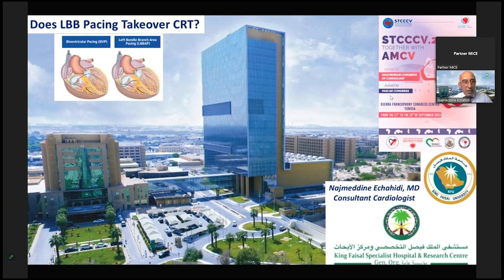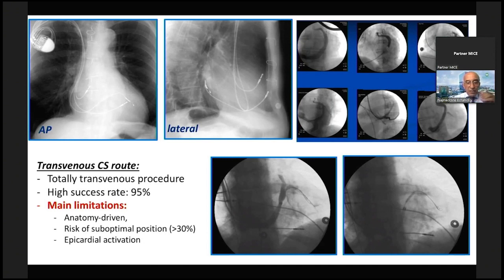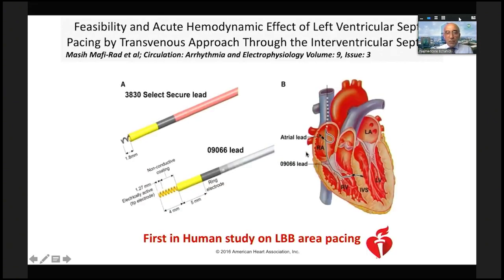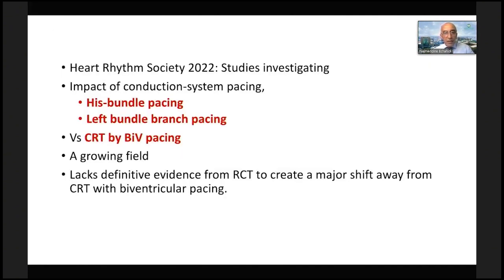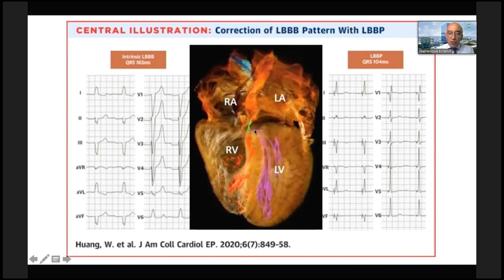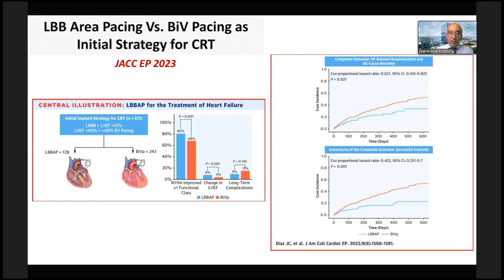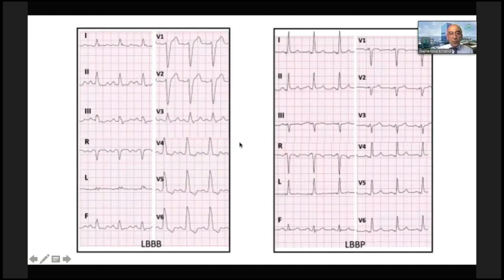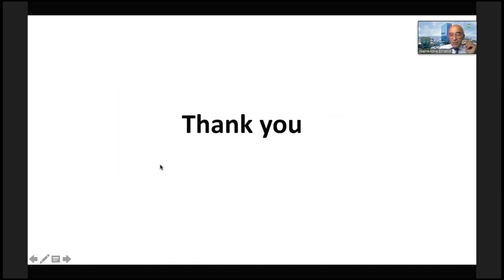STCCCV 2023 - N ECHAHIDI - Does LBB pacing overtake CRT? - 21/09/2023